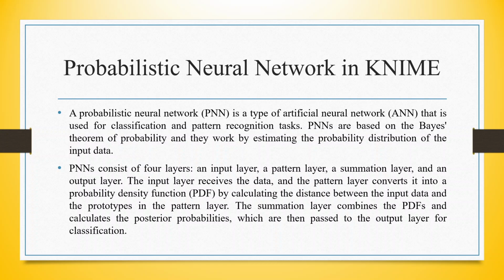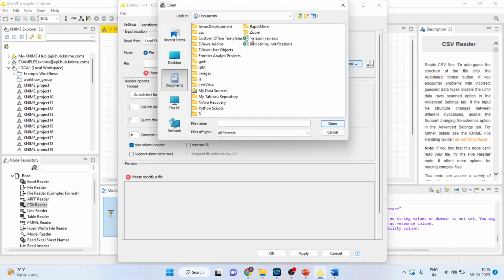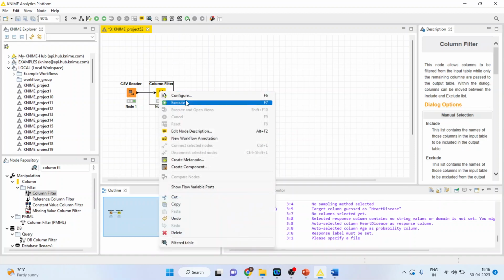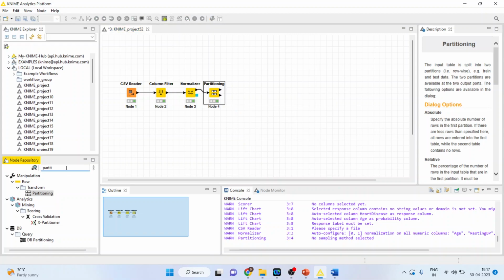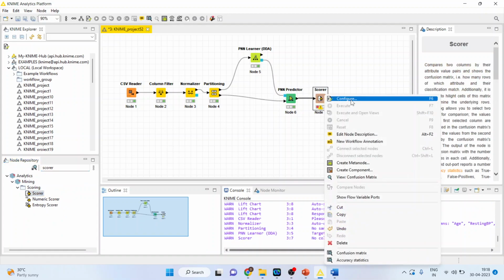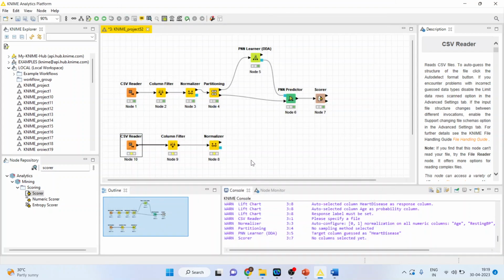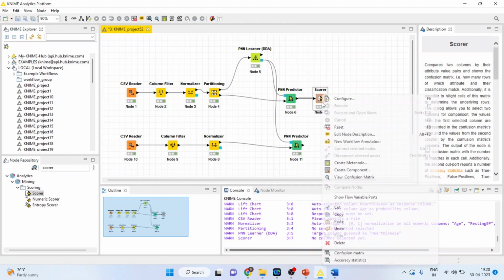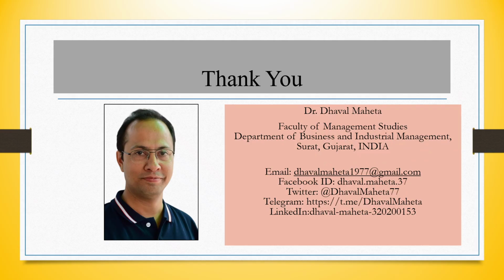126. Probabilistic Neural Network (PNN) - Prediction for New Dataset in KNIME || Dr. Dhaval Maheta